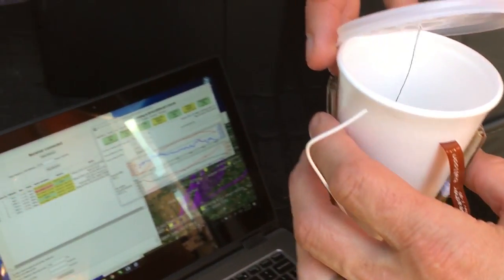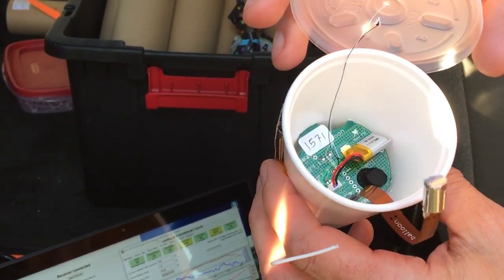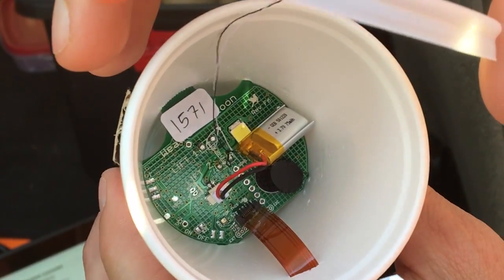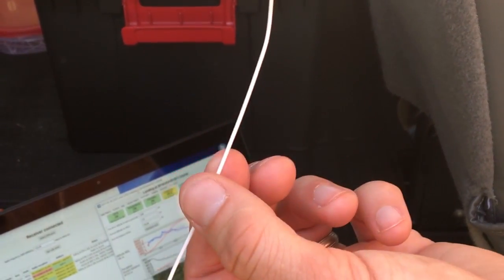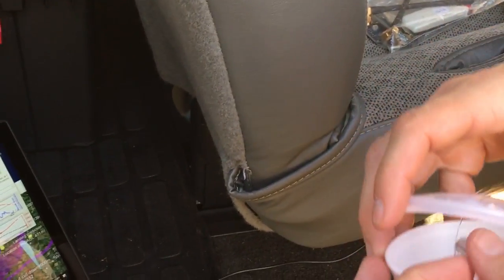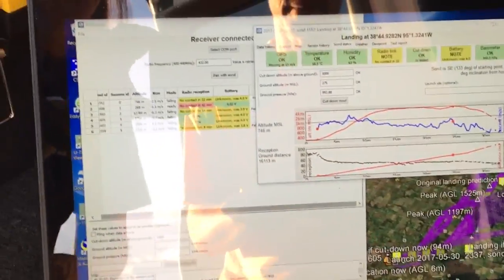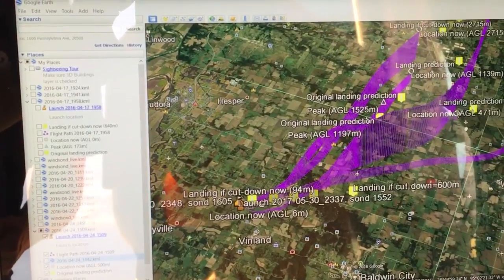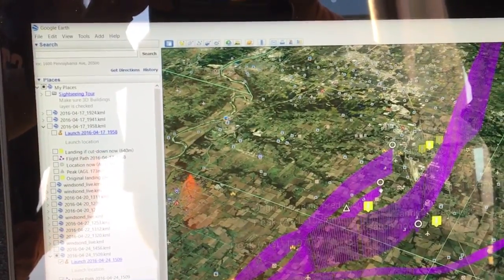Supercell Storm & Tornado Field Work | Our Summer Dispatch - Yvette Richardson and Paul Markowksi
Yvette Richardson, associate dean for undergraduate education and professor of meteorology, and Paul Markowski, professor of meteorology, spent part of their summer in the field, tracking supercell storms. The two are launching sensors into the storm (like the movie Twister) to measure wind speed at the edges of the storm, which may improve storm modeling and prediction.